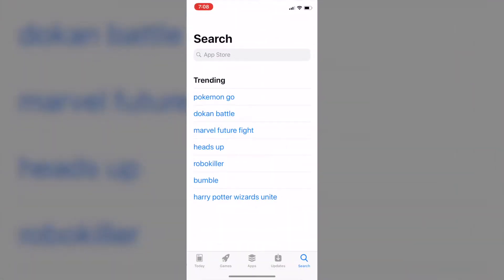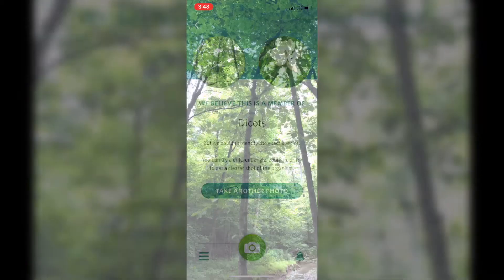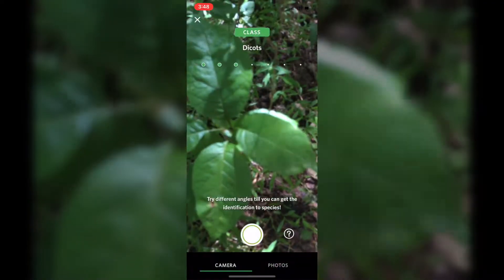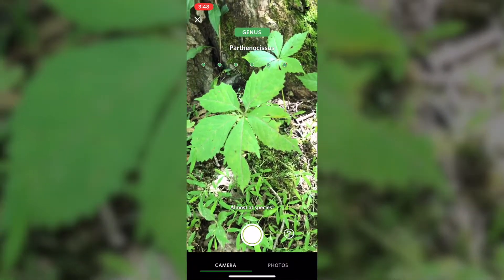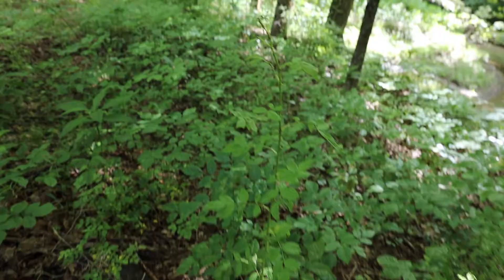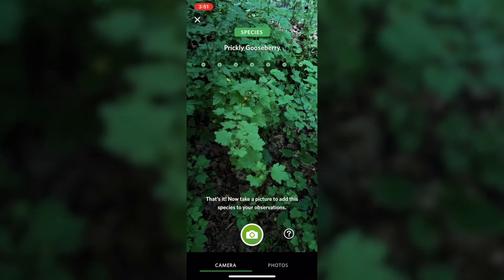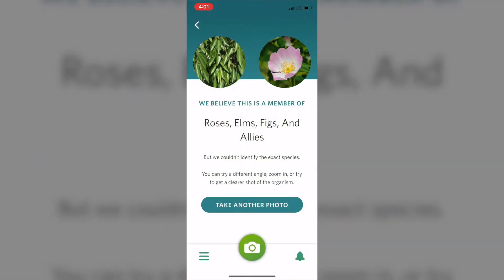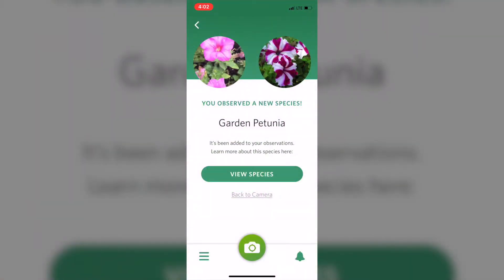Seek iNaturalist App Intial Review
I found the Seek iNaturalist App and went out to try it for the first time to see how well it does.  I have never used it before this so I am excited to see how this app does.  This is a raw first time use look of how it performed and my initial thoughts on this application.   I utilized an iPhone X for this review.

Let me know what apps you utilize or any reviews etc you would like to see.  Hit me up in the comments.